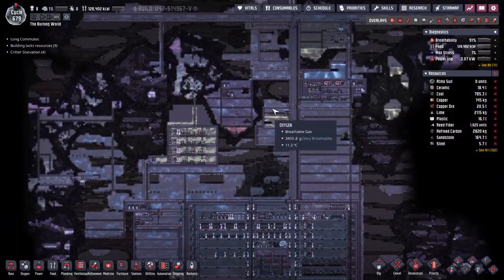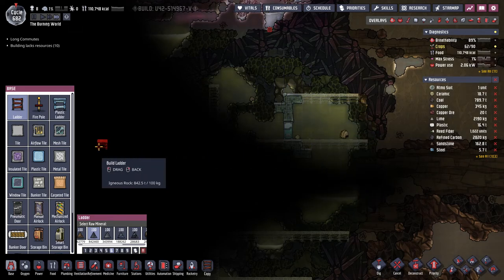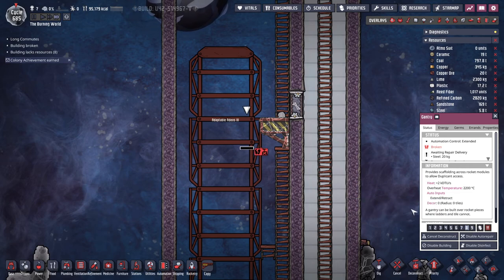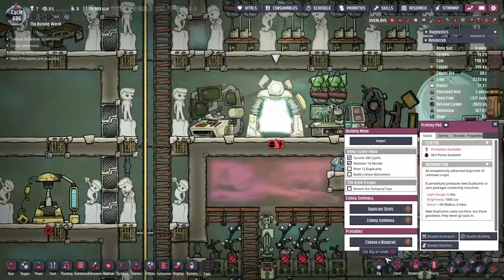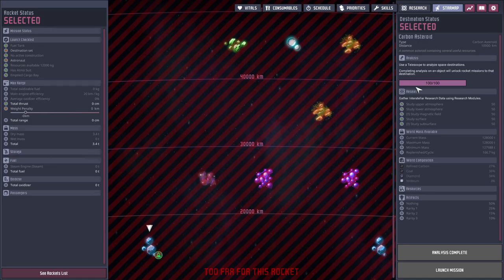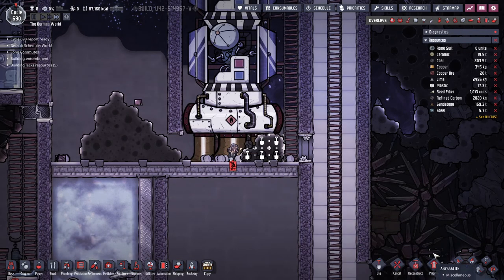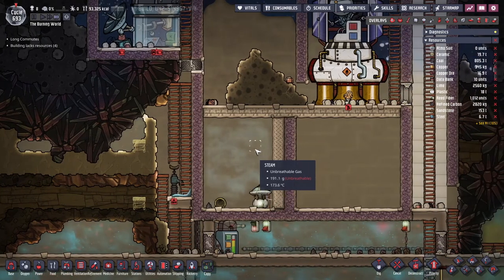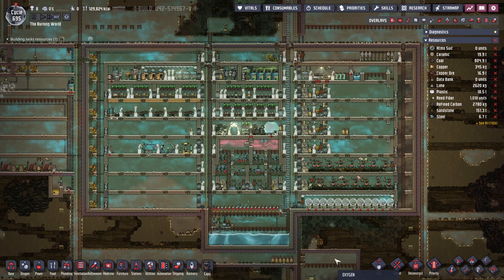Oxygen Not Included - Max Difficulty - Ep 35: First Rocket Launch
Asteroid: Oasisse
Ravenous/Threadbare/Outbreak Prone/Draconian/Frankly Depressing
No Care Packages